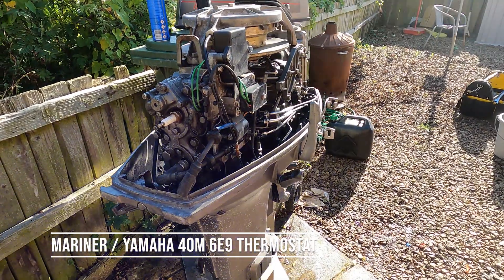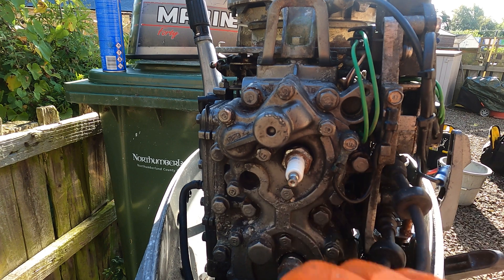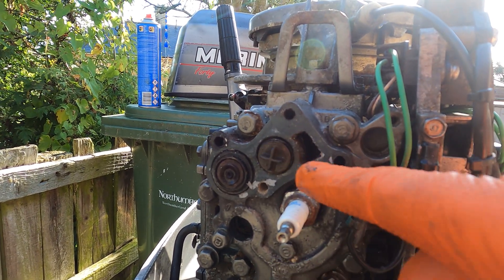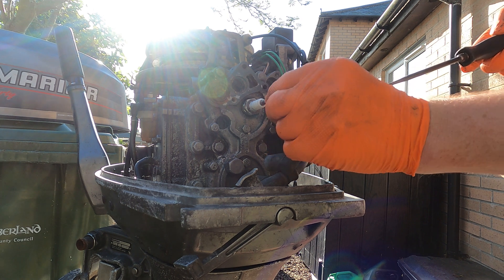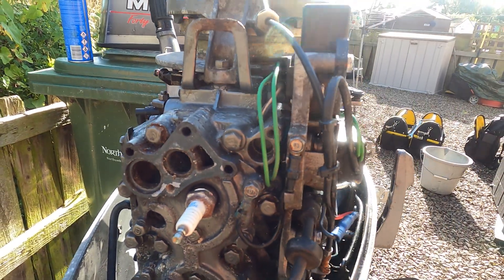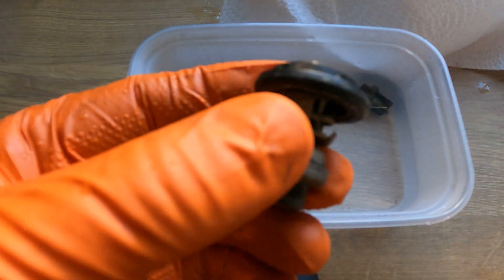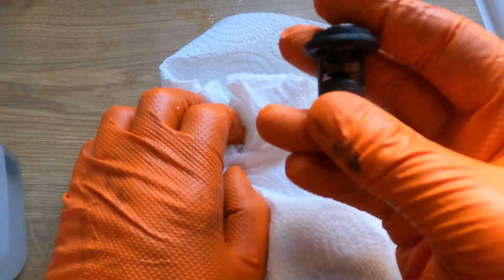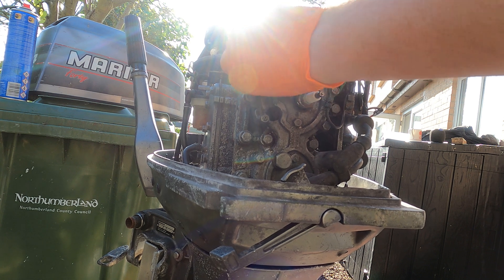Mariner / Yamaha 40 Overheating - 40M 6E9 Outboard 2 Stroke - How To Remove & Test Engine Thermostat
In this video we take a look at a Mariner / Yamaha 40hp 6E9 40M outboard engine and look at how to remove and test the thermostat.

This thermostat has a nasty surprise for us. Showing why it’s important to test regularly as it’s regularly overlooked during maintenance.